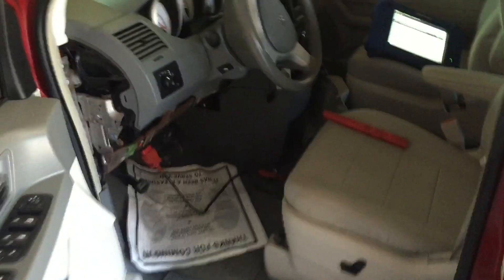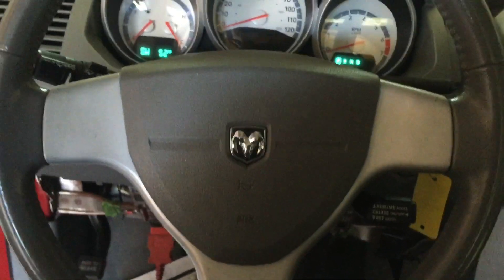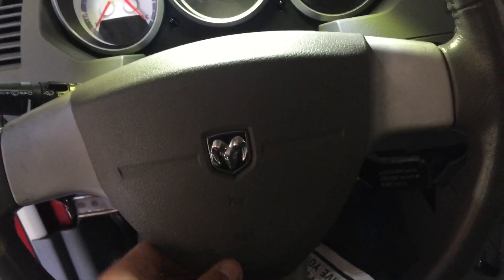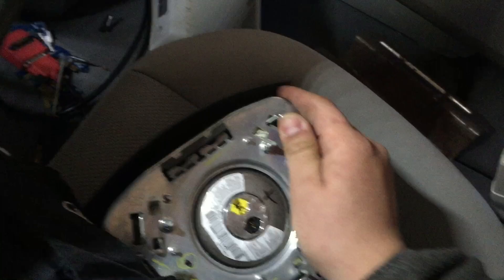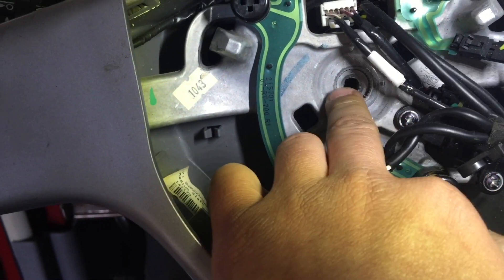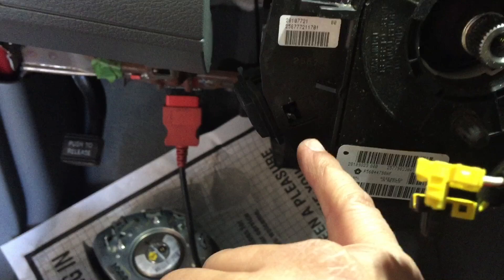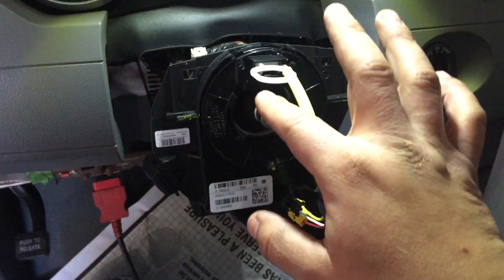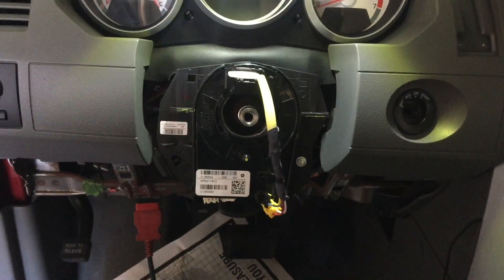Dodge Grand Caravan Clock Spring Removal ABS Code C1240/C2205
This Minivan is a 08 Dodge Grand Caravan and it had 2 ABS/Traction Control codes C1240/C2205 witch is basically the same code telling you that the wheels are not straight when driving forward. In this code it could be several things like just needed to reprogram the steering angle sensor or needing a new sensor entirely. I tried to reprogram the sensor before doing this procedures but my scanner would loose communication with the sensor in the middle of the procedure.
Also when turning the steering wheel it would make that clicking sound witch I had heard before so I had an idea of what it could be.
After replacing the clock spring I DIDN'T  have to reprogram the sensor it reprogrammed it self, also the clicking sound was gone and no more ABS codes. Hope it help somebody.

MEANING OF CODES

Definition of Diagnostic Trouble Code C1240
Chrysler:
Steering Angle Sensor Angle Overtravel Performance
Dodge:
Ford:
(ABS) Hydraulic Pressure Differential Switch Input Open Circuit
Jeep:
Lincoln:
Mazda:
(ABS) Hydraulic Pressure Differential Switch Input Short Circuit To Battery
Mercury:

Definition of Diagnostic Trouble Code C2205
Chrysler:
Steering Angle Sensor Internal
Dodge: